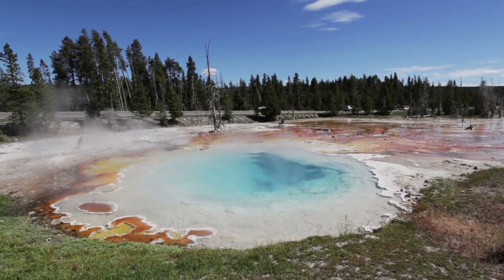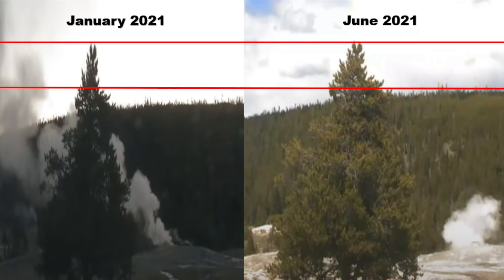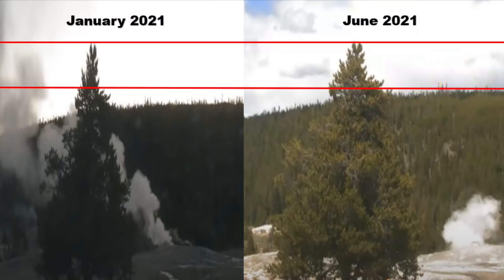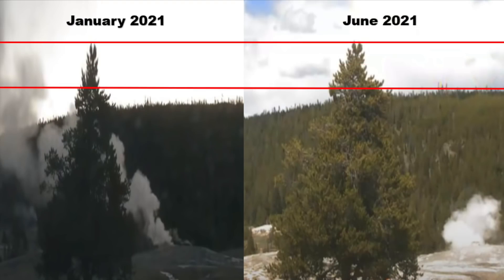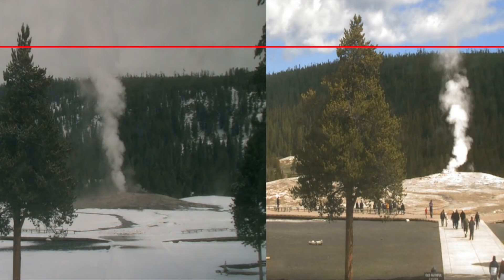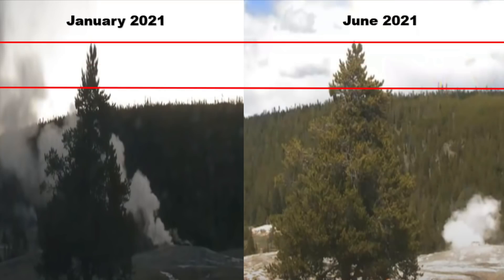Yellowstone System Alert Just Announced The Massive Dome Shaped Uplift Is Still Increasing In Size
Yellowstone System Alert just announced the massive dome shaped uplift is still increasing in size. Today, we take a look at this Yellowstone system alert and the dome uplift underneath Yellowstone.

Recent dada has shown that geysers around Yellowstone are starting to increase, with live footage showing that they seem to be more active than usual. Swarms of Earthquakes have still been hitting the region within the last few weeks, with local residents saying that the tremors seem to be on the increase. There's particularly been a lot of activity around Yellowstone lake, with dozens of earthquakes not being reported on, however, we can see by seismic data that these earthquakes are still hitting Yellowstone.